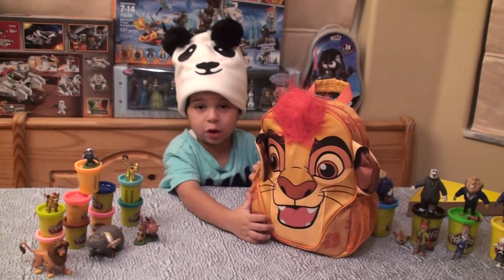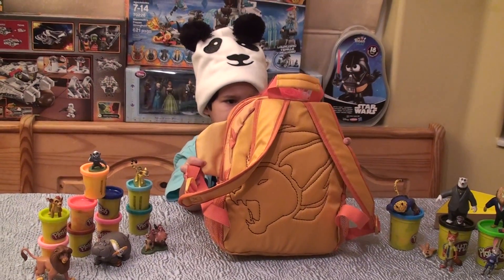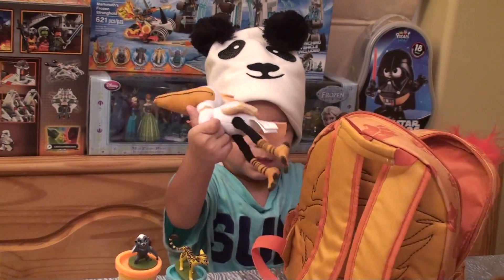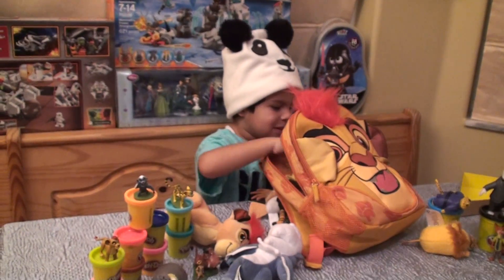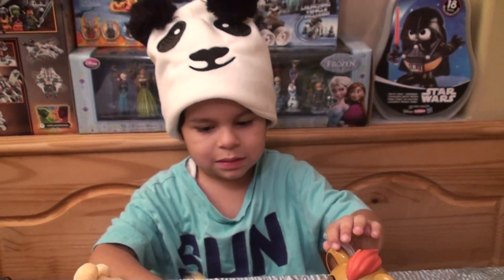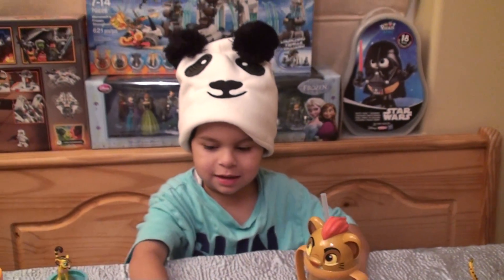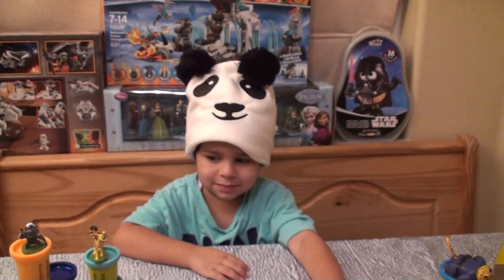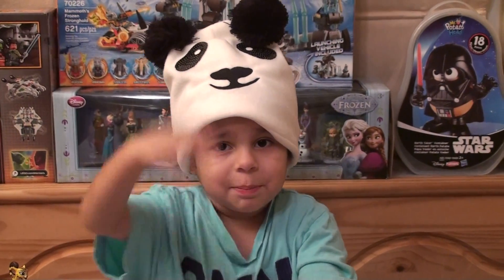the lion guard disney backpack kion disney junior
disneyjunior  The Lion Guard: Return of the Roar disneystore blindbag kion backpack. Review by Graysen Ashton